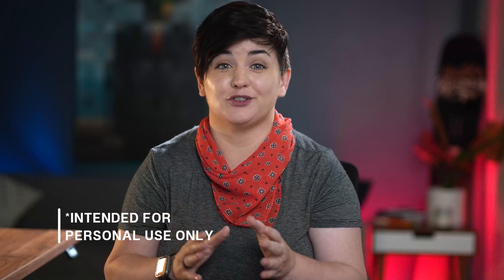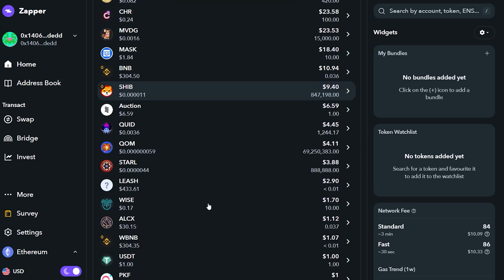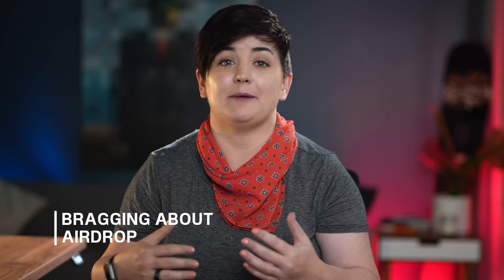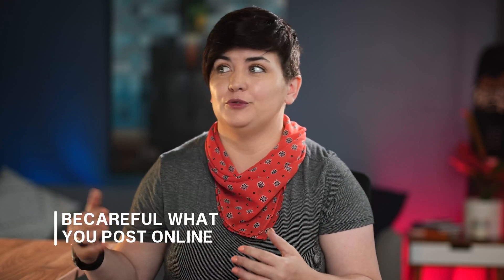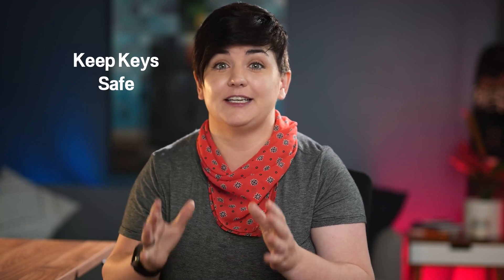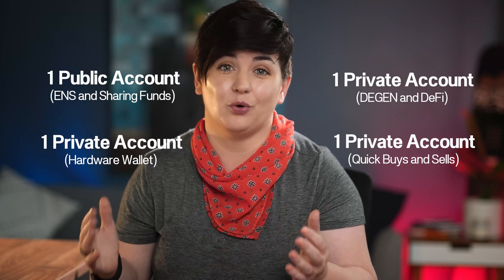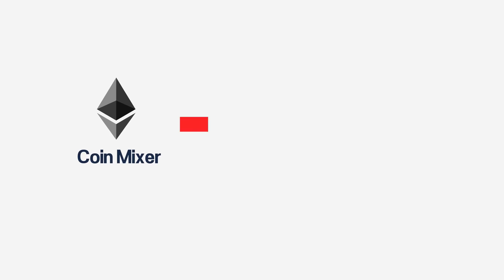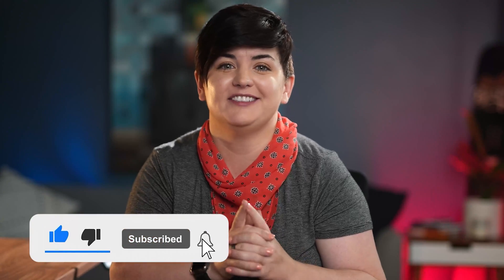Do this to Avoid Doxing Yourself (and keep your wallet safe)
In this video, we'll be discussing how to protect your Ethereum address from getting dox.

We'll be going over some of the best practices you can follow to help keep your information safe and secure. Stay safe out there!

P.S. PRO TIPS INCLUDED!

TIMESTAMPS:
00:00 - 00:41 - Intro
00:42 - 02:18 - Accessing public addresses
02:19 - 02:50 - Info that can be tied to your wallet
02:51 - 07:55 - How to avoid doxing yourself (with Pro-Tips)
07:56 - 08:48 - How to wash using Crypto Exchange
08:49 - 09:50 - How to use Coin Mixers
09:51 - 10:18 - Outro